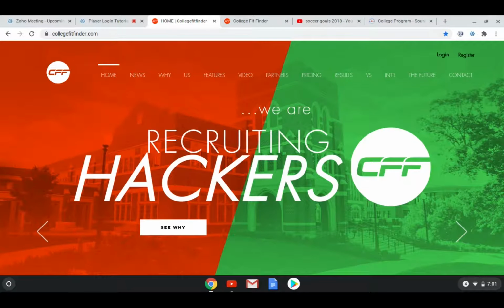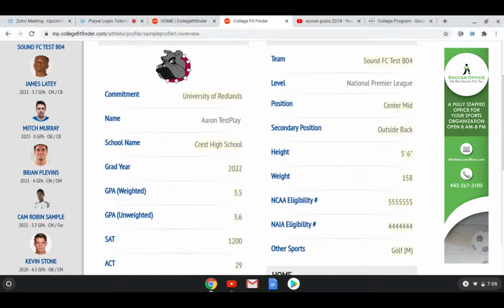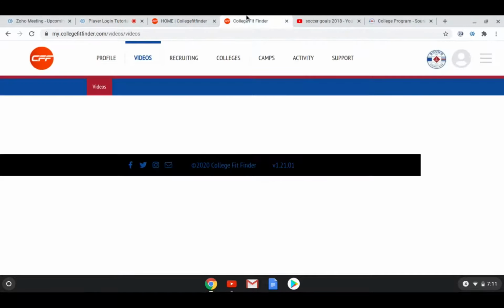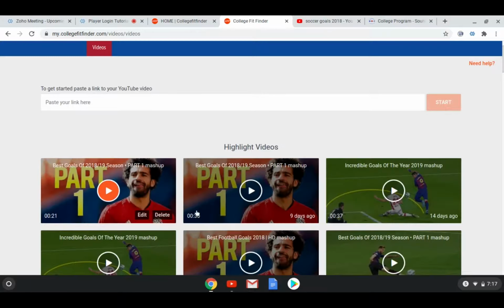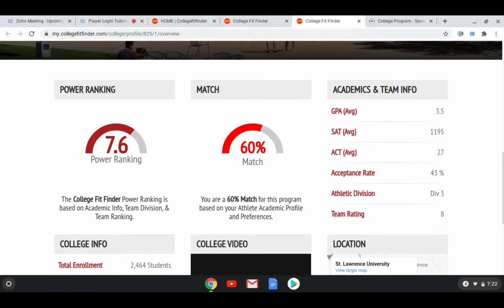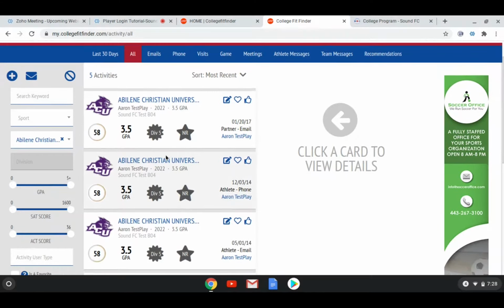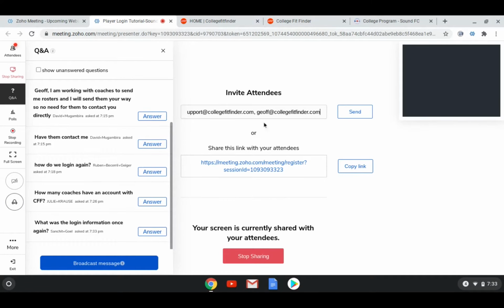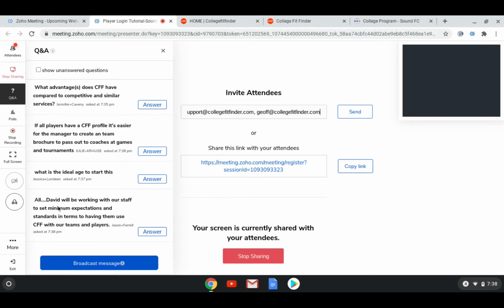College Fit Finder Orientation September 2020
Added value provided to all Sound FC Premier soccer members in high school.